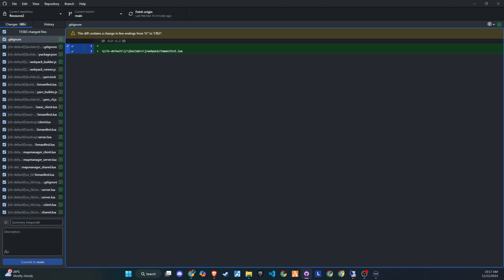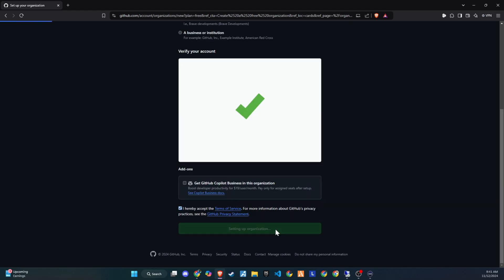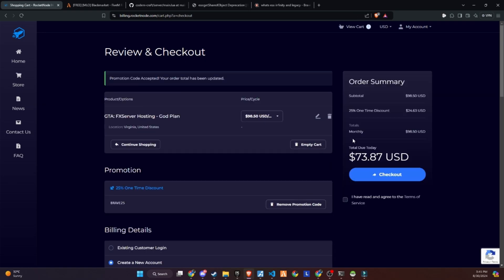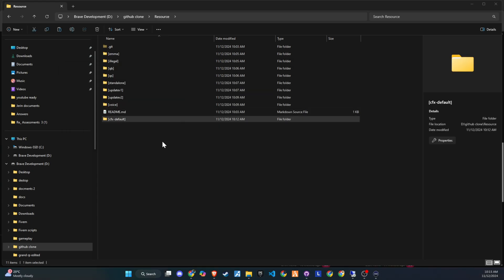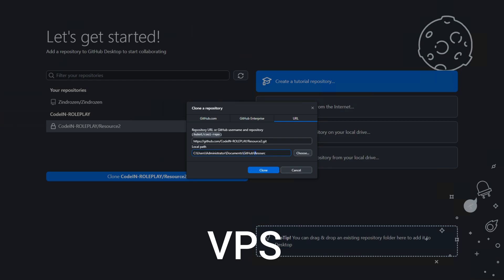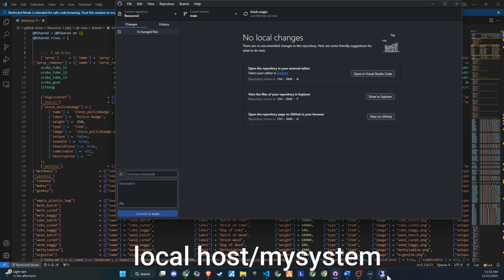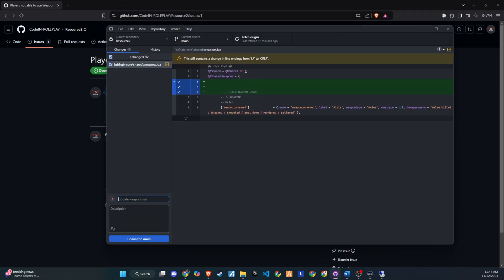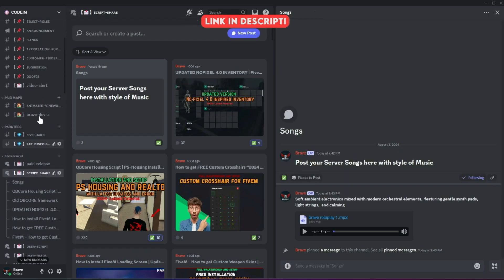FiveM Integration with GitHub for Server Management (2024 Guide)